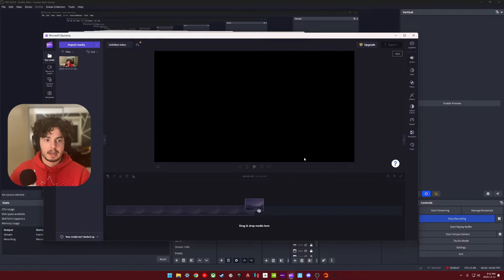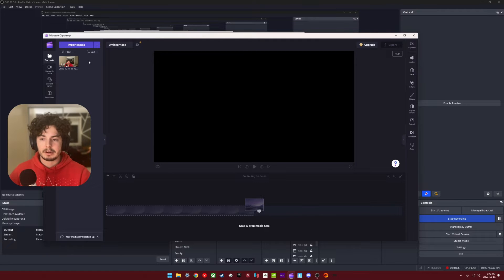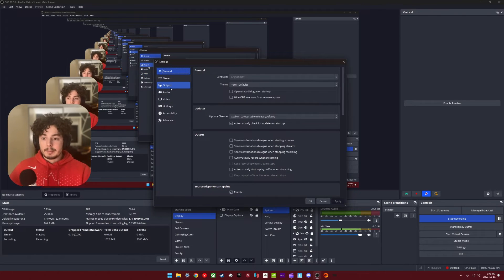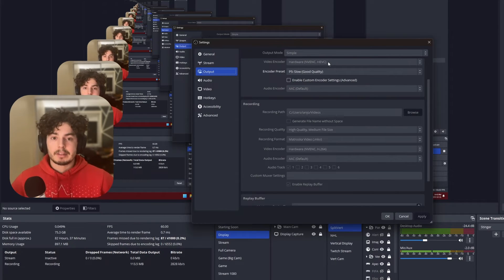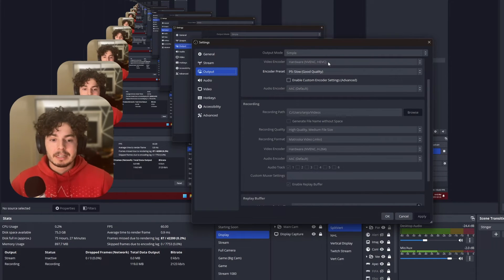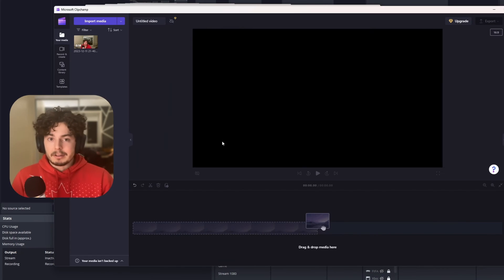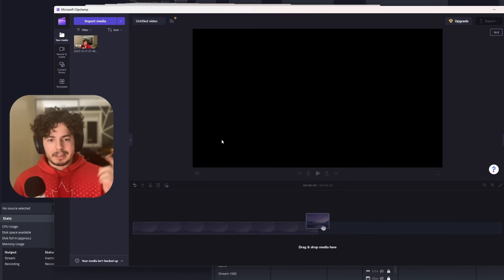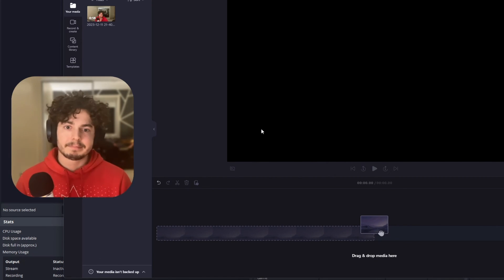HOW TO FIX!! Clipchamp "Preparing" | Slow or Frozen video uploading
Welcome back!! hopefully this video help you resolve your Clipchamp issues

0:00 Intro
0:35 Example
1:15 OBS settings
2:15 Outro